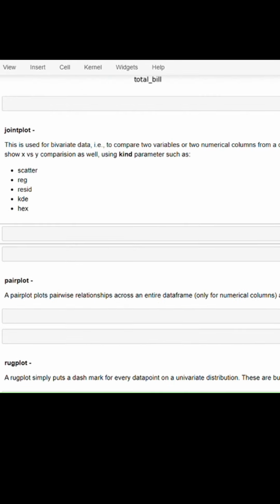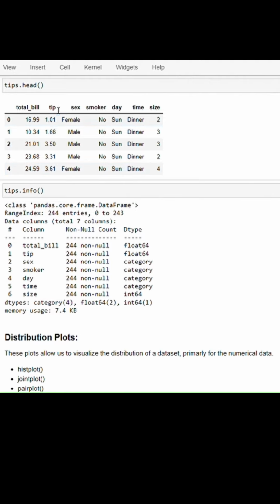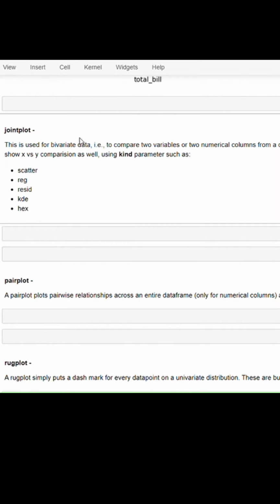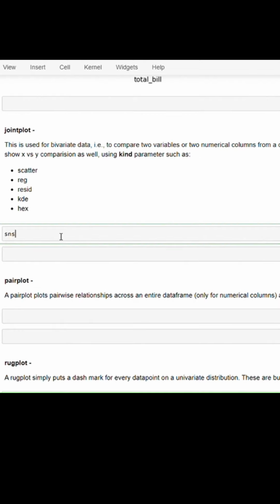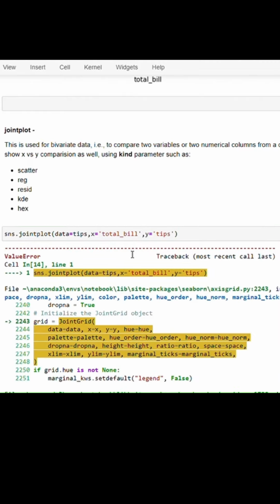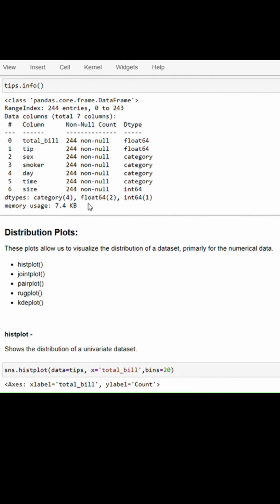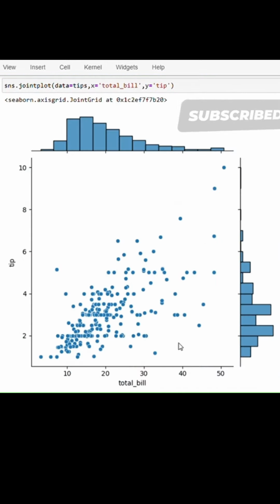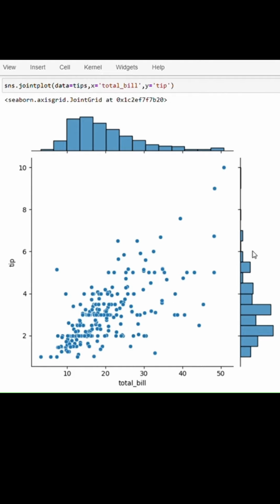How to plot seaborn - jointplot in python | Mar 2025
This video explains how to plot jointplot to analyse the distribution of a bivariate data in python using seaborn library.